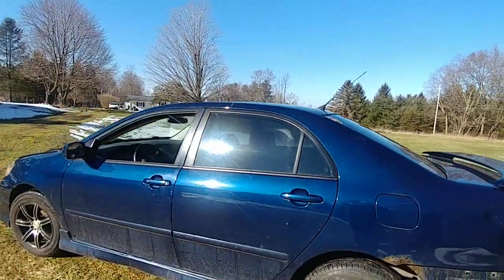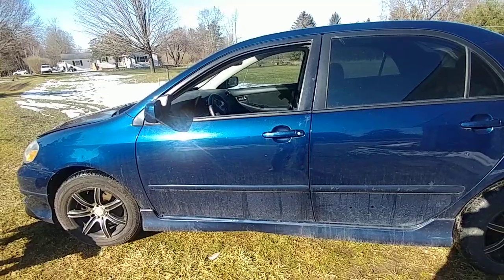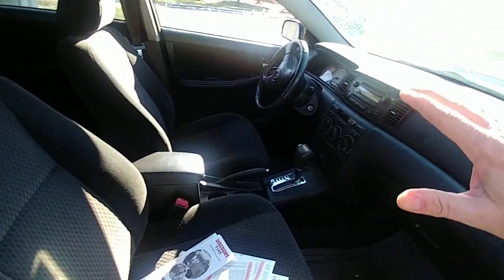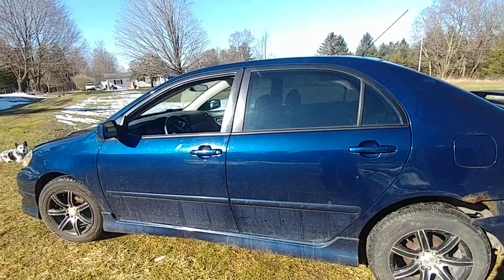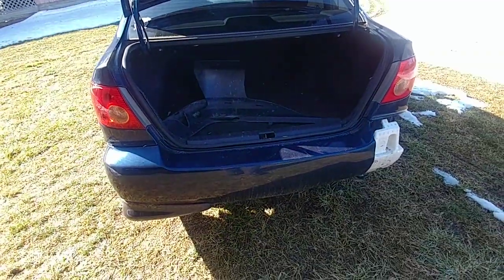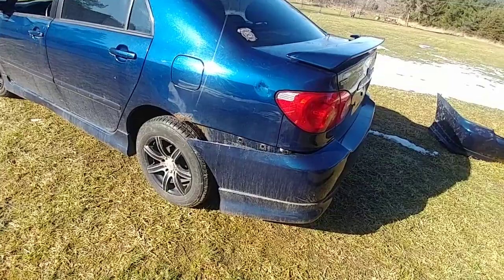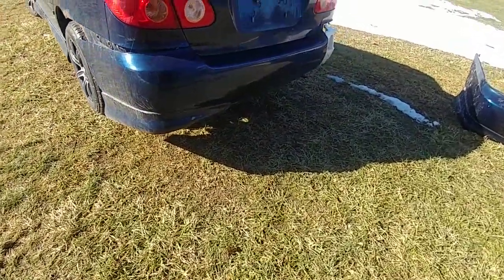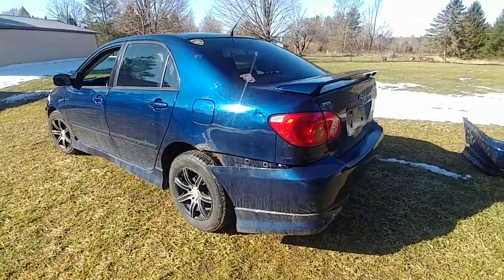It's a Great Day to Make 💰Some Money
BEATS WORKING! vlog # 6
RAW Unedited video